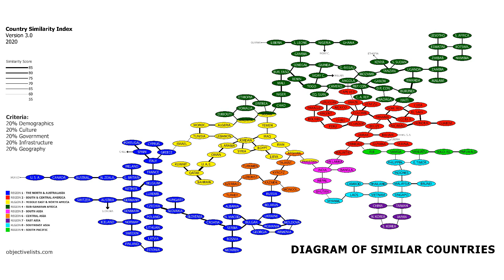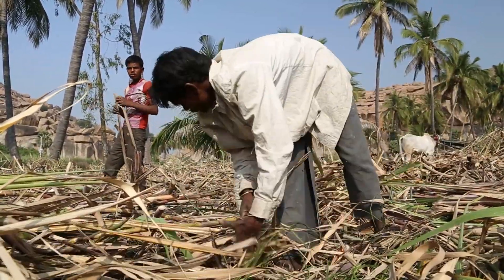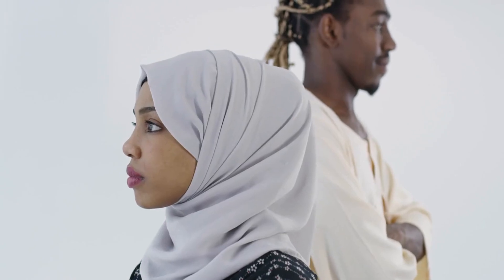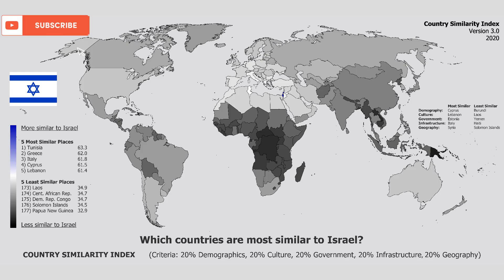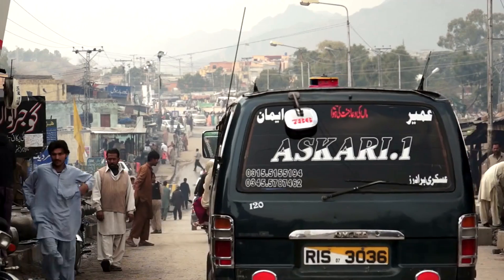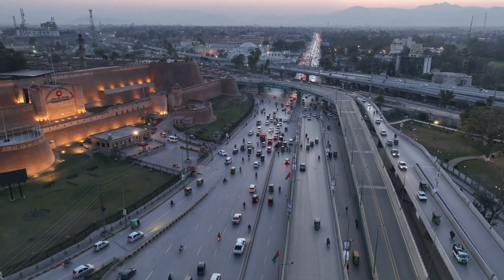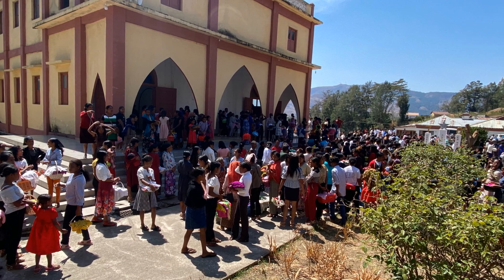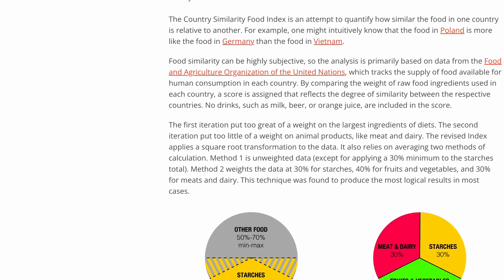Mapping the 2 Most Similar Countries to Each Country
The Country Similarity Index attempts to quantify how similar countries are to each other relative to other countries. The index is a statistically-based way to measure this. It weighs equally five major aspects of countries: their demographics, culture, politics, infrastructure, and geography. The methodology is exactly the same for each country. The data from the Country Similarity Index was used to cluster create a connected web of countries.